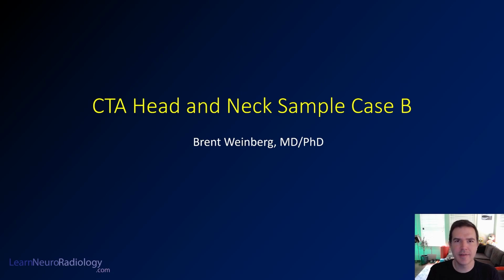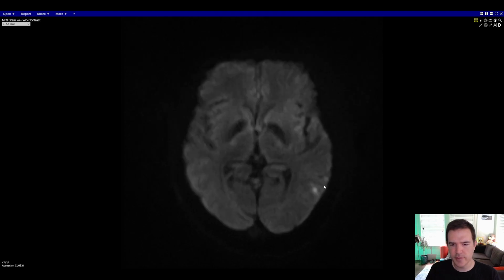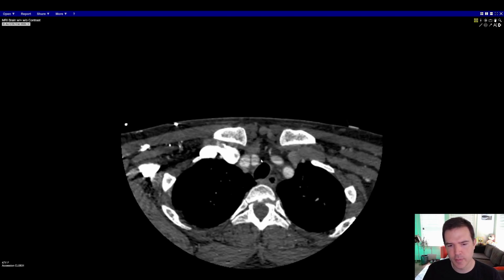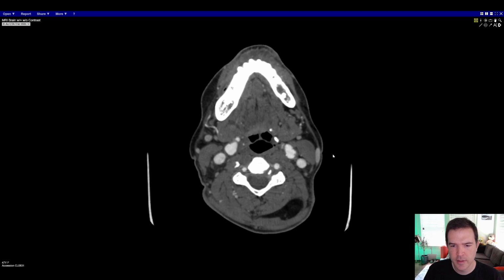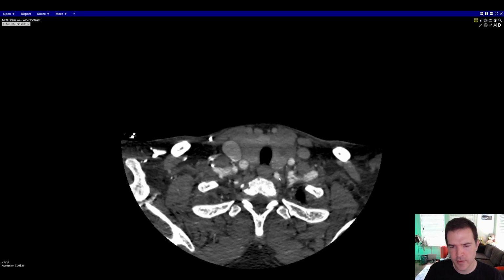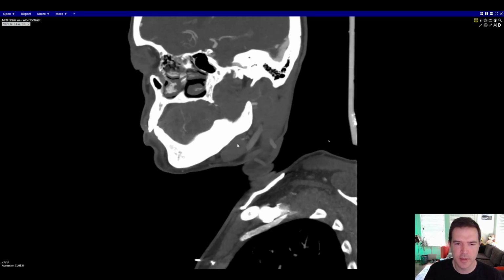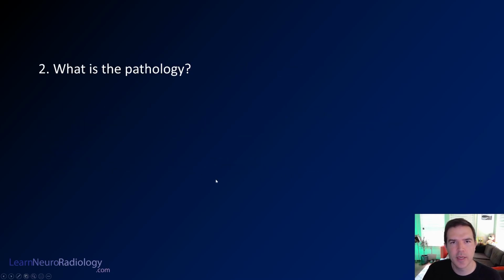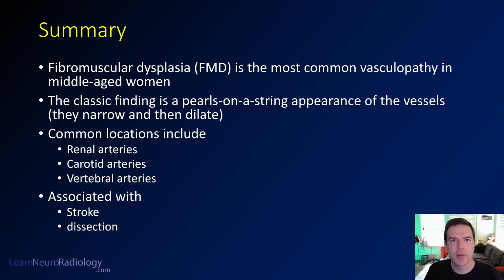Vascular Imaging of the Head and Neck - Case B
This case is the second of four cases that go with the vascular capstone course you can find here:

On that page, there is a scrollable case that you can go through to teach you how to approach a CTA of the head and neck in a real patient.

This case is a 47 year-old woman with new neurologic symptoms. Take a look and see what you think before continuing

The patient in this case has scattered small infarcts in the left MCA distribution on diffusion weighted imaging from an MRI (top left window). This raises suspicion for an underlying vascular abnormality. Remember, for stroke and vascular supply issues, you want to include CTA of the neck because these vessels supply the vessels of the circle of Willis.

On the CTA, you see multiple abnormalities. The right internal carotid artery (ICA) is tortuous and irregular in the superior neck, which is highly atypical for a patient of this age. The left internal carotid artery (ICA) is even more abnormal, with smooth tapering of the vessel to severe narrowing just above the bifurcation. The low density filling defect is thrombus, some of which is probably under a dissection flap and some of which is free-floating in the vessel. The more distal ICA also has tortuosity and narrowing similar to the right, confirming the abnormality is bilateral.

Don't forget to complete your search pattern, but the vertebral arteries and intracranial vessels are pretty normal.

Given the multiple areas of vascular narrowing of the cervical carotid in a middle age woman with an ICA dissection on the left, this patient most likely has fibromuscular dysplasia (FMD). Fibromuscular dysplasia is the most common vasculopathy in middle-aged women and frequently affects the renal arteries, ICAs, and vertebral arteries. Characteristic findings are the beads on a string appearance of the vessel with multifocal areas of narrowing interspersed with dilation.

Once you've finished this video, I recommend going back to the vascular capstone course, where you can review the other browseable cases with explanations. if you'd like to see all the cases and videos.

Or, see all of the vascular capstone videos in the  vascular imaging capstone playlist.